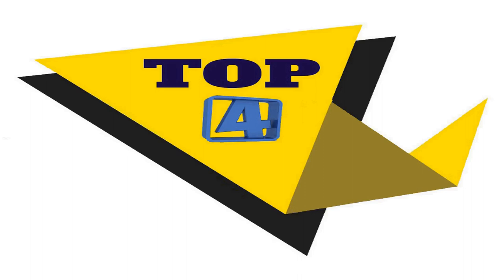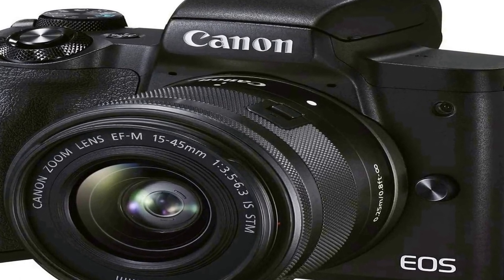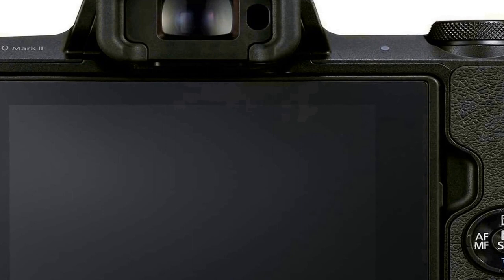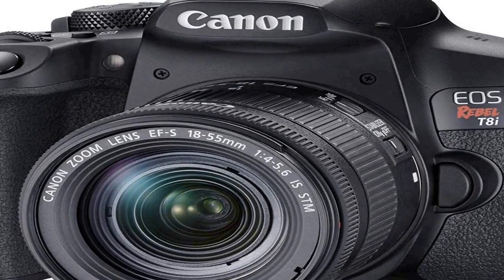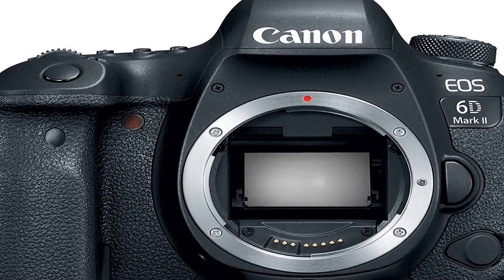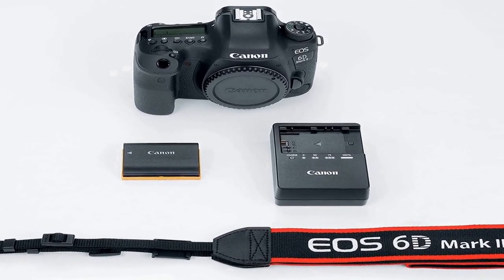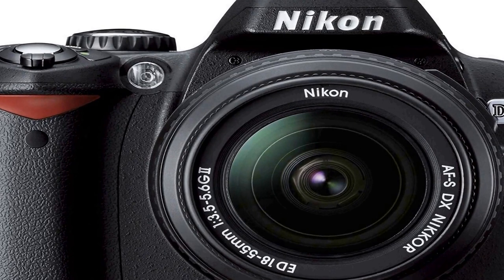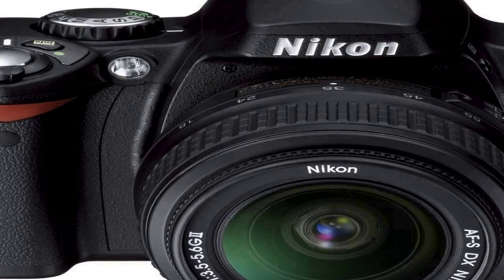best entry level dslr camera 2023